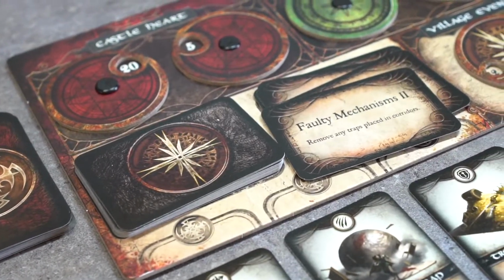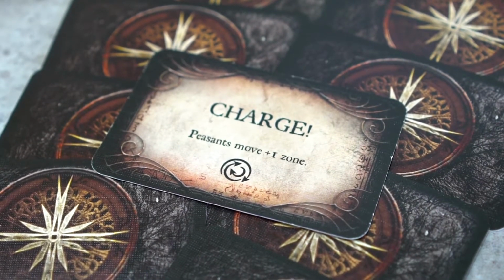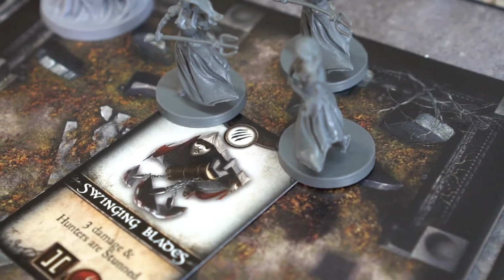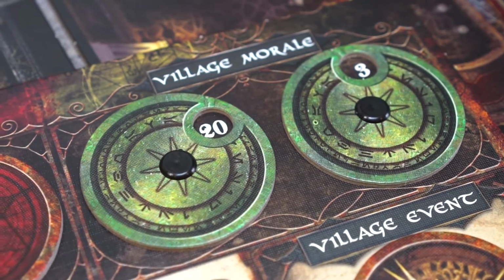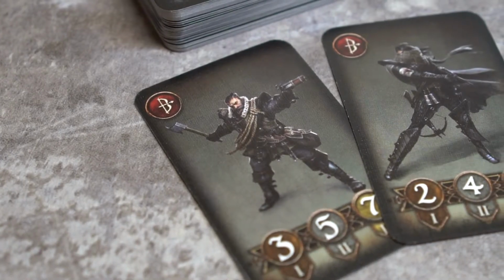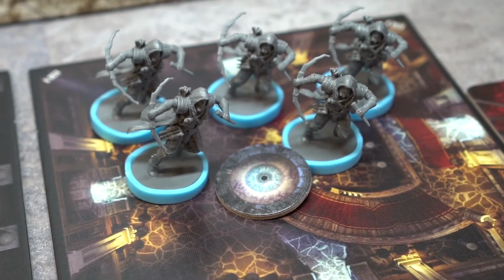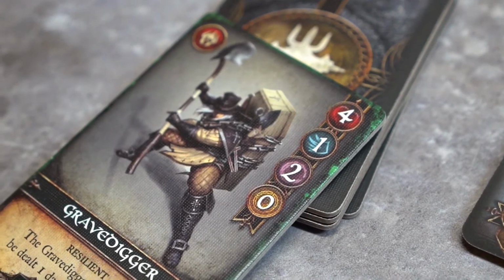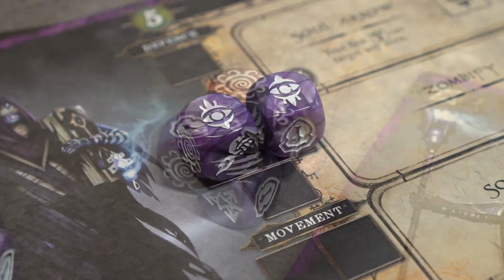Village Attacks How to Play Villager Phase